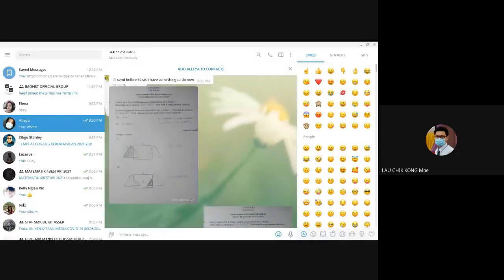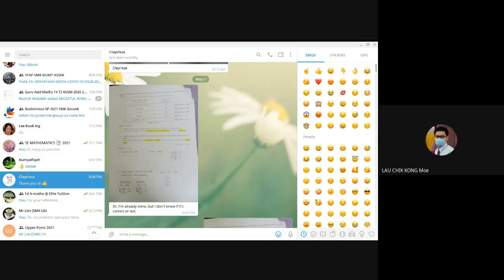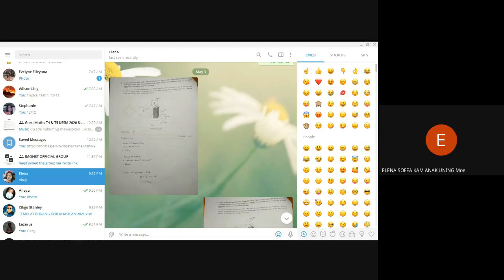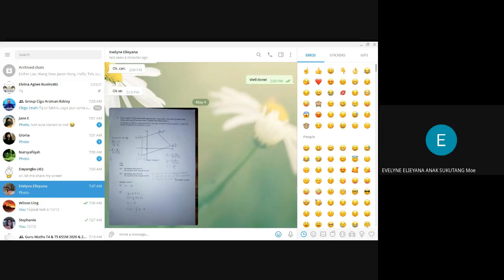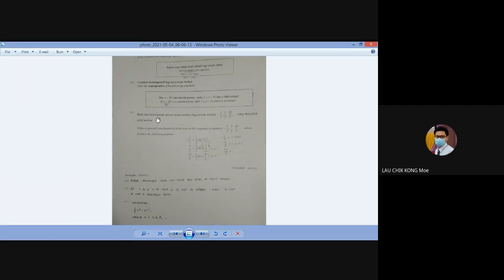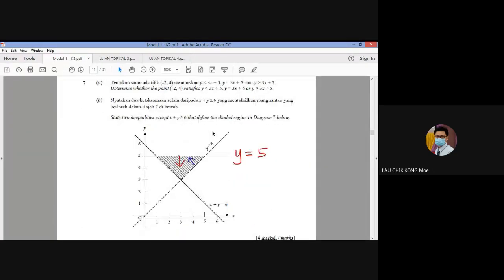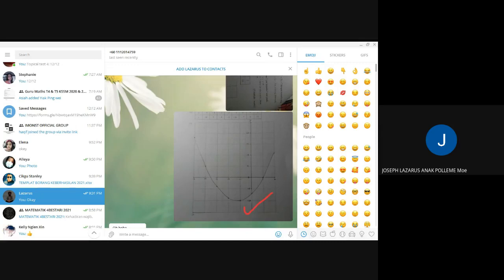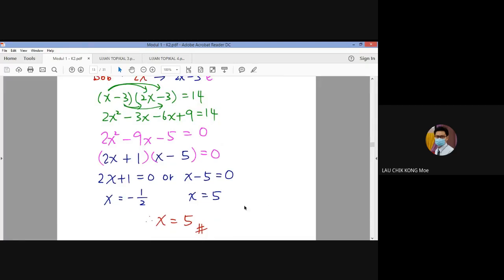5E 04Mei2021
Module 1